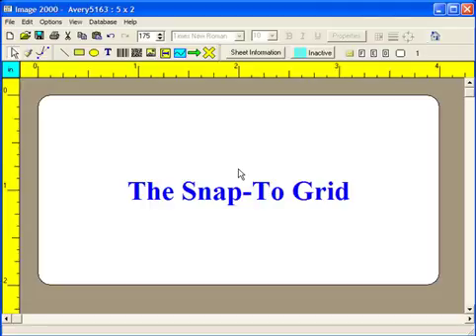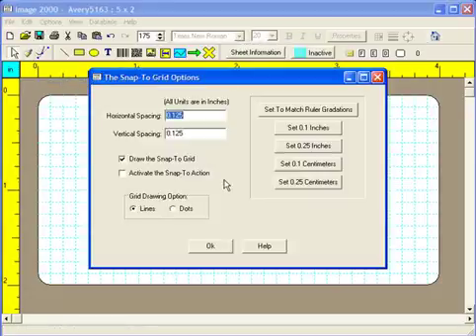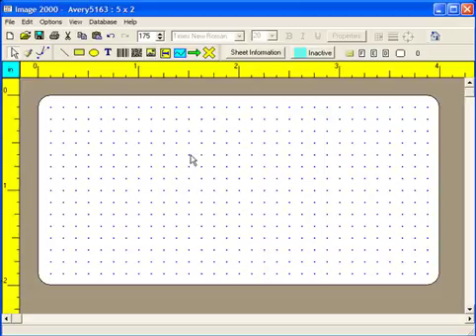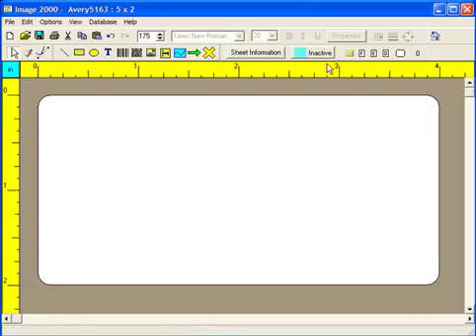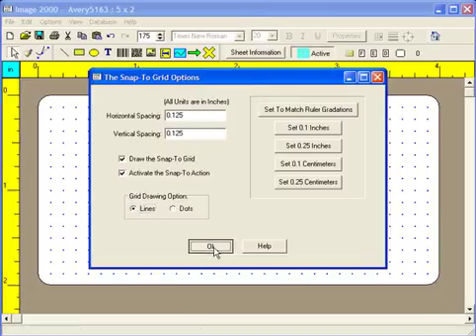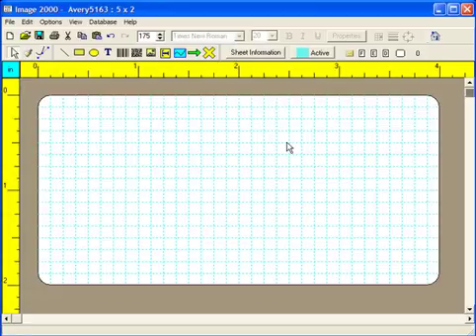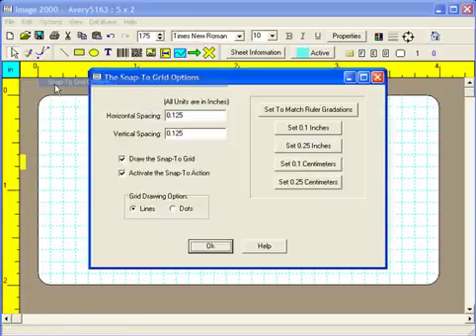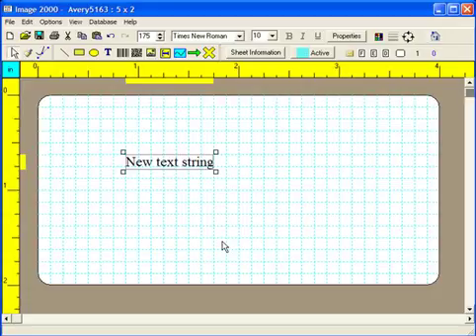HV21SnapToGrid.mp4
When you place drawing objects you may want to enable the snap to grid option. This helps when you want to align your drawing objects. For example supose you have 4 small rectangles. You could precisely measure where you want to place each box or you could use snap to grid and then place them near and x and y grid line and then your objects would be aligned.